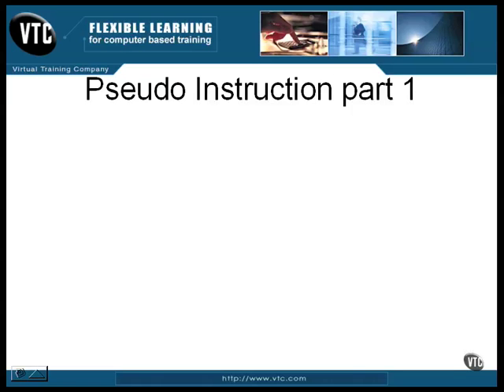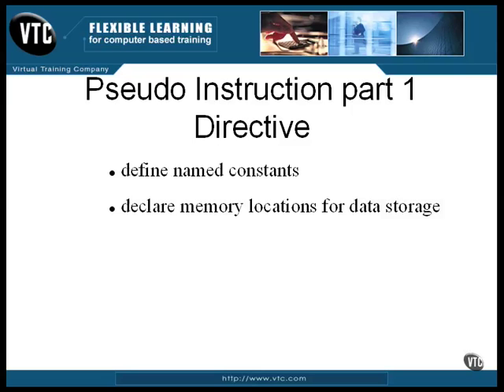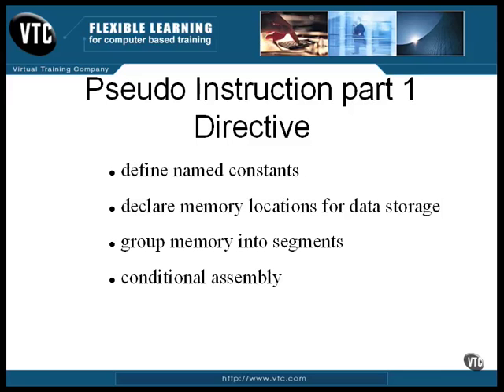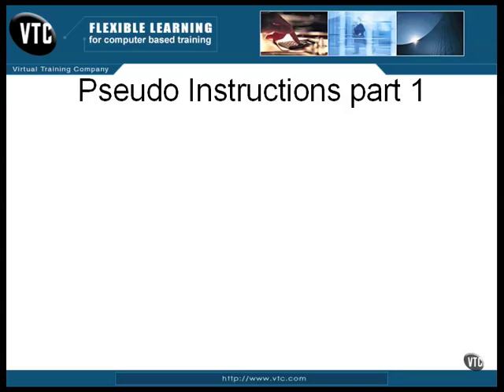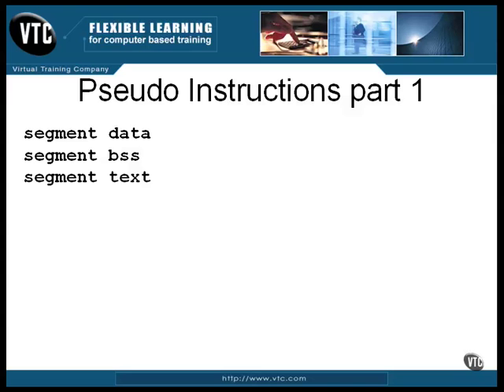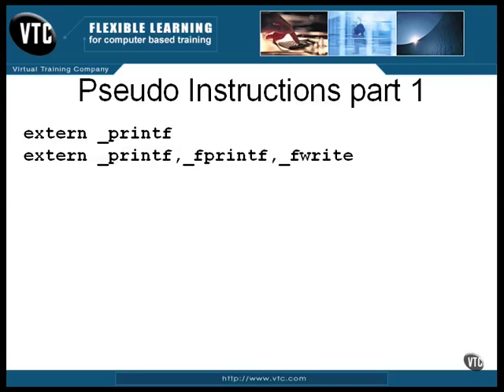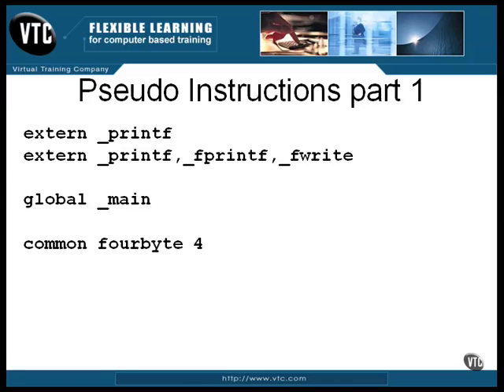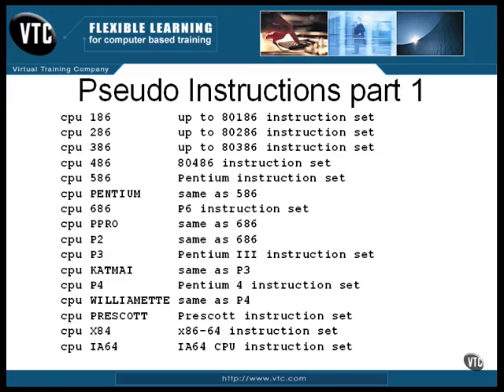05 04. Pseudo Instructions pt. 1